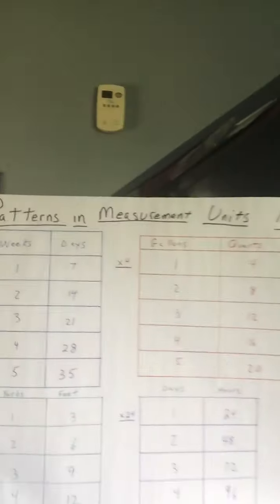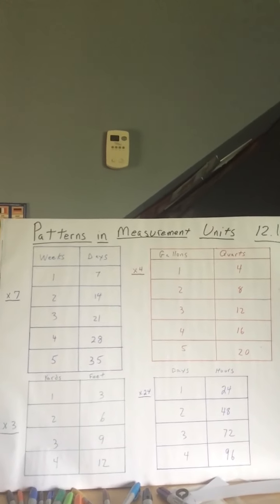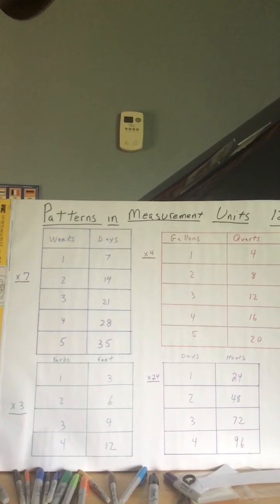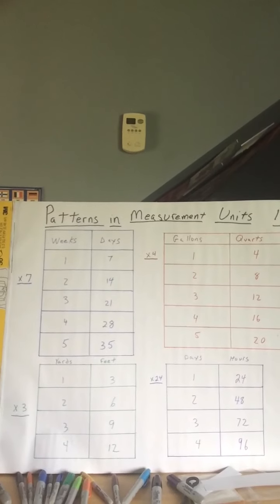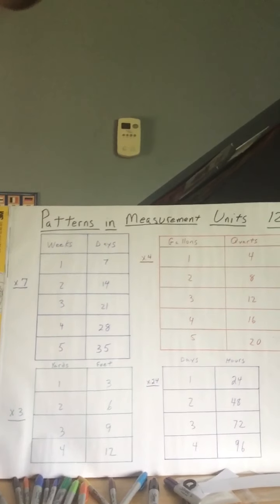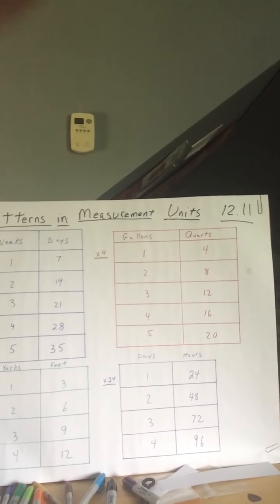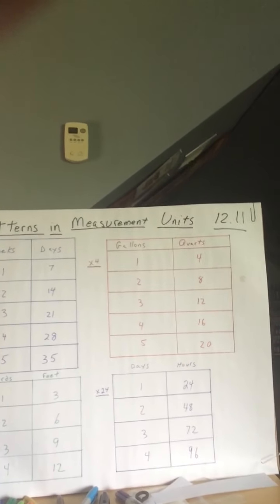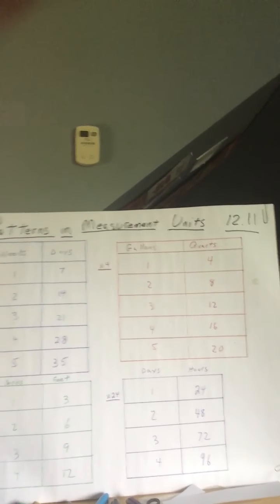Patterns in Measurement Units. Lesson 12.11